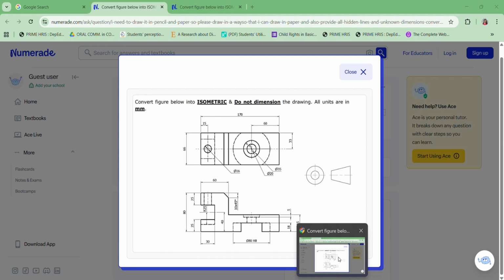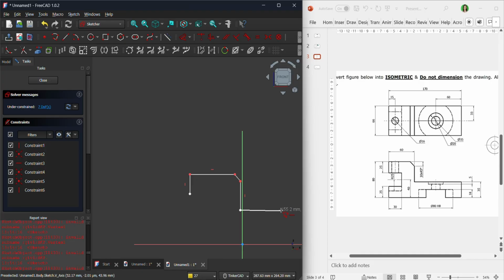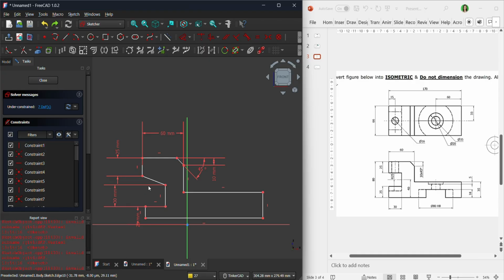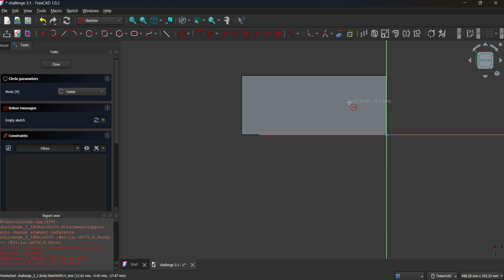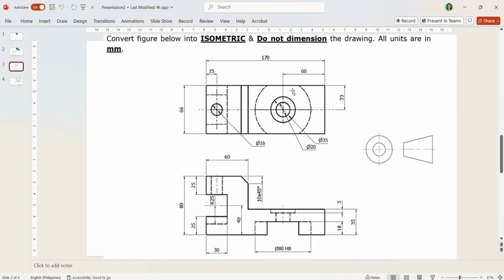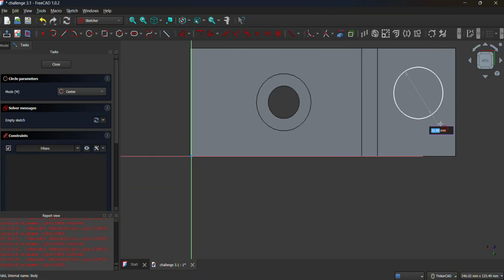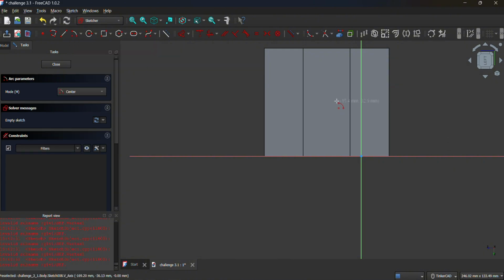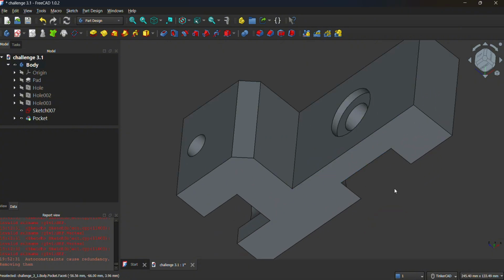FreeCad Practice #3 |Turning 2D to 3D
Hello, everyone. This is created to supplement the need of  my Grade 7 STE students. This is the step-by-step guide to make a 3D model from an isometric 2D drawing.